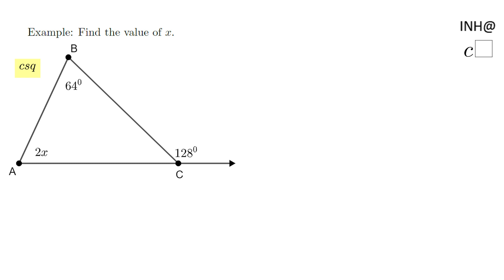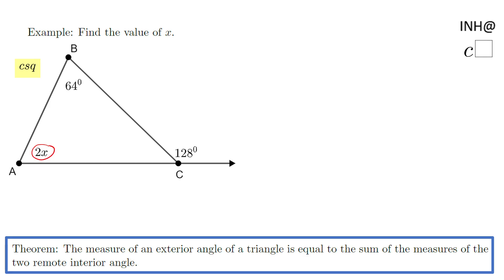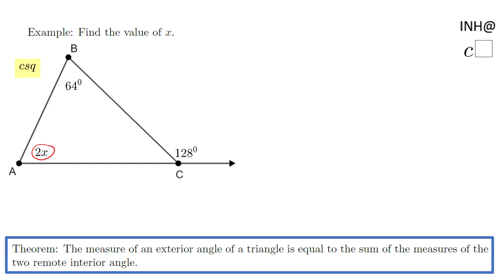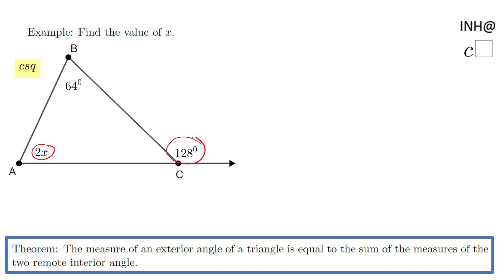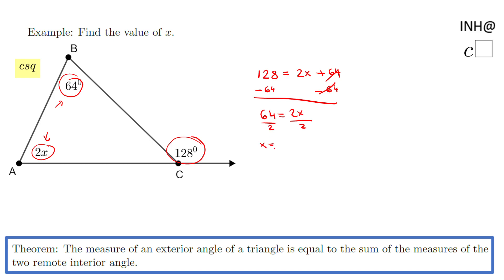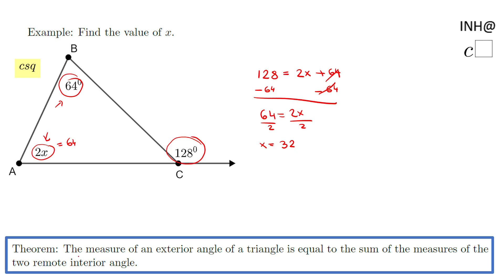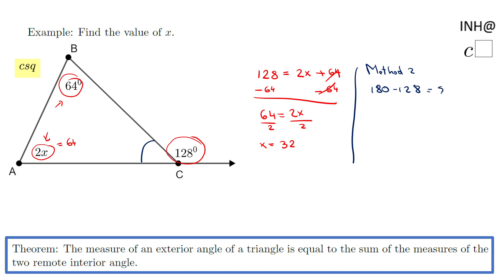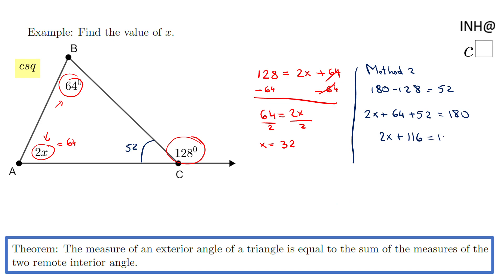INH: Angles of Triangles #3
This is an example of using the exterior angle theorem.